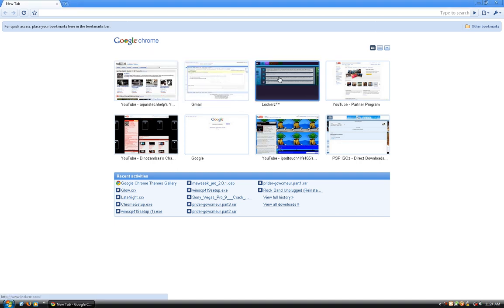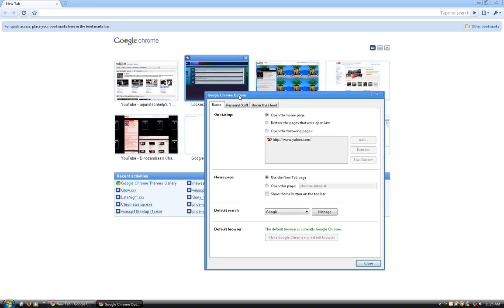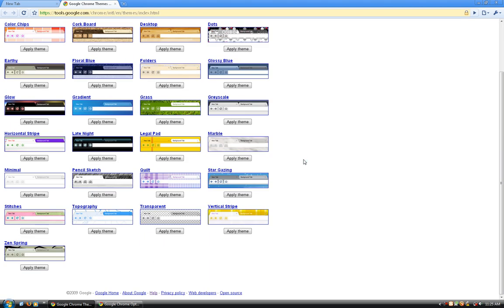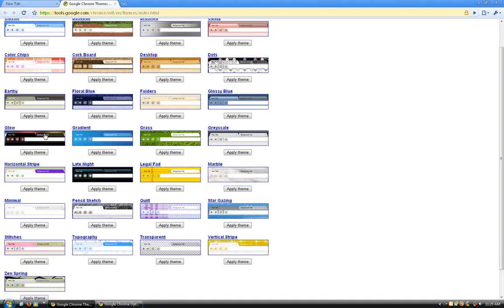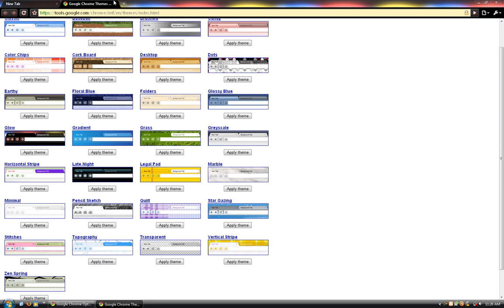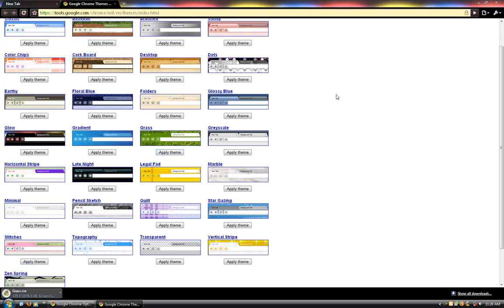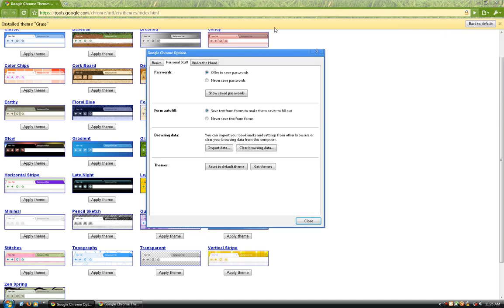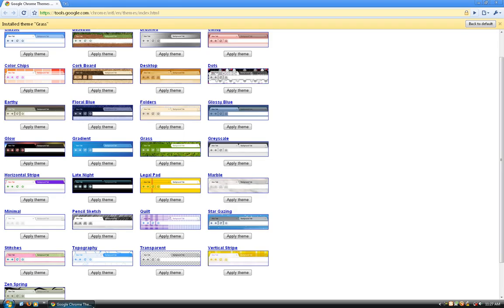How to Get Themes for Google Chrome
Hey guys.  This video will show you how to get themes for the new Google Chrome.  You will need the new Google Chrome, and you can get that here:

Now just follow the video and have fun with the browser that's taking over!